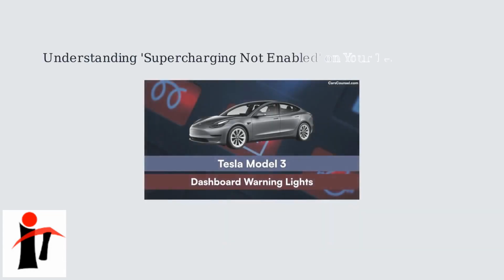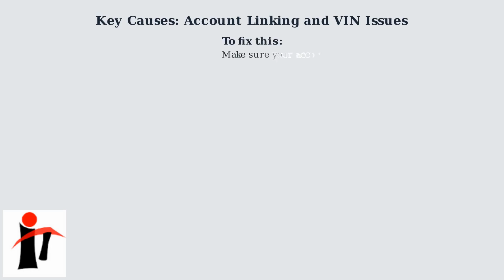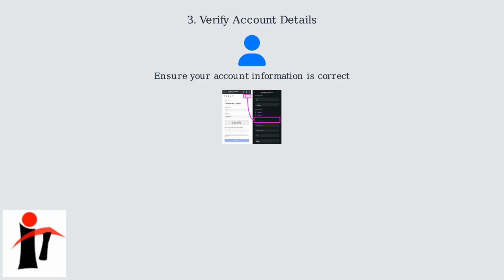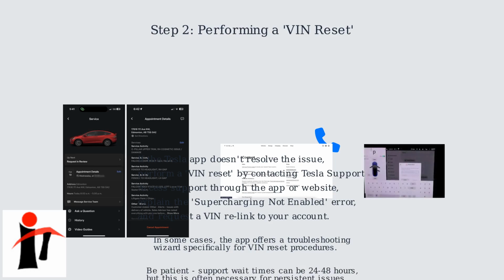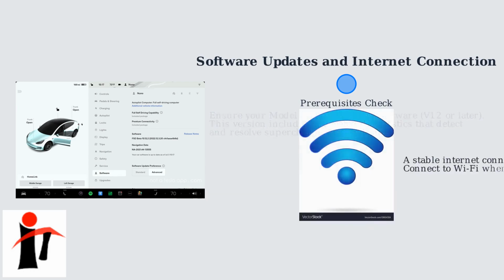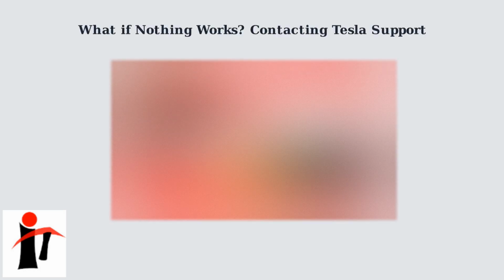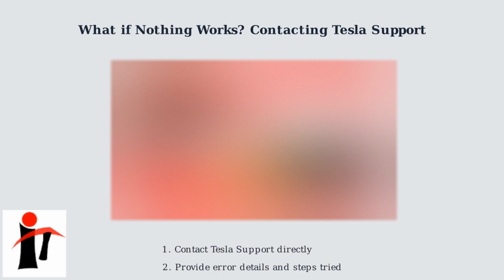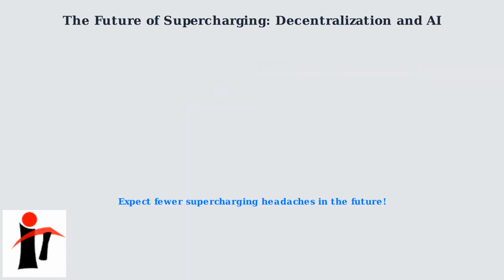How to Fix Tesla Model 3 Supercharging Not Enabled – Account, VIN & Supercharger Access Fix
⚡ Learn how to fix Supercharging issues on your Tesla Model 3 when it’s not enabled.
🔐 Check your account, VIN status, and Supercharger access settings easily.
⚙️ Understand common causes like ownership transfer or billing problems.
📌 Restore fast charging access with this simple troubleshooting guide.